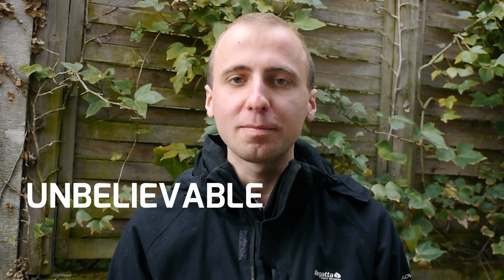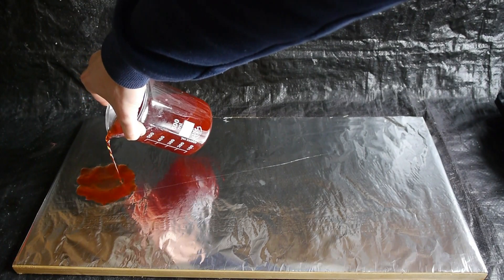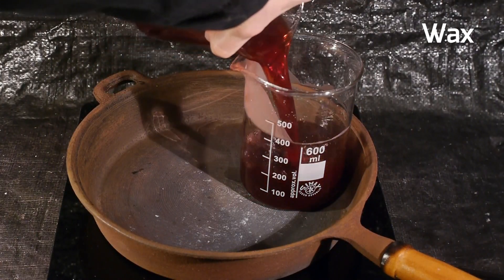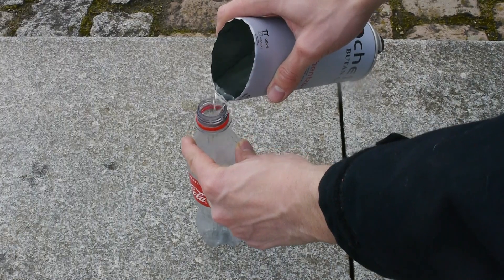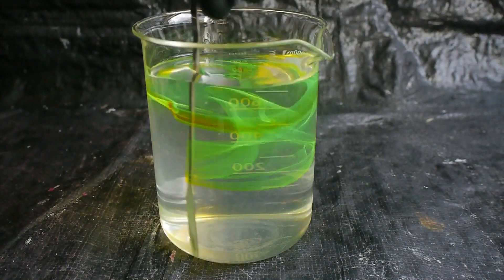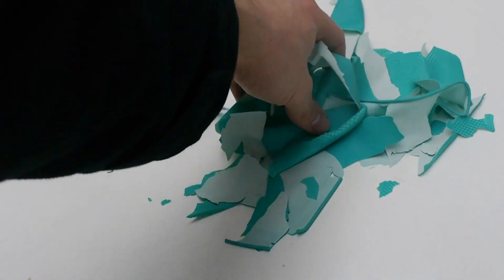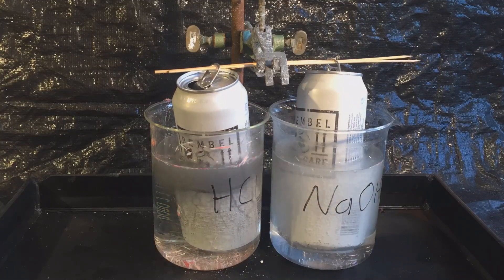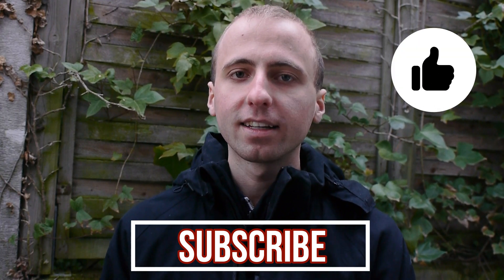Unbelievable Properties of Plastics Pt 1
In this video you can see some of the unbelievable properties of plastics, that we encounter in our everyday life. You will see a lot of spectacular and curious experiments that demonstrate the amazing properties  of plastics that you usually take for granted.
Please don't repeat any of the dangerous demonstrations shown in this video.